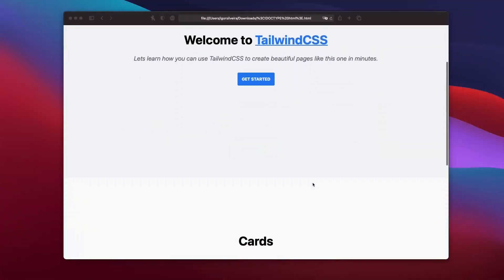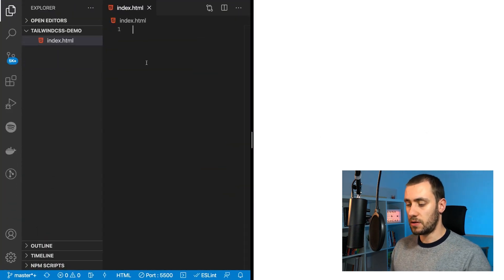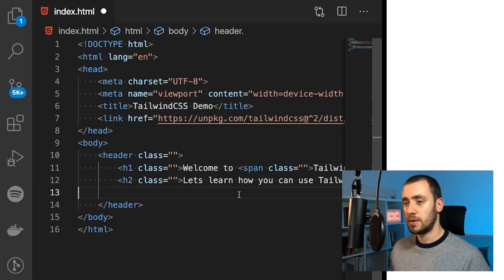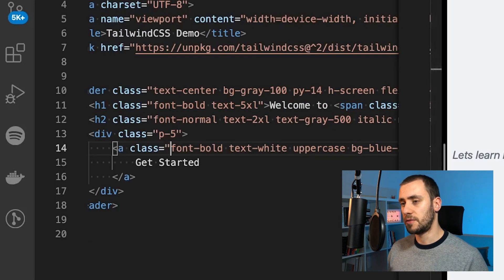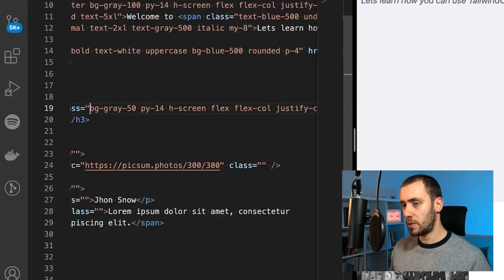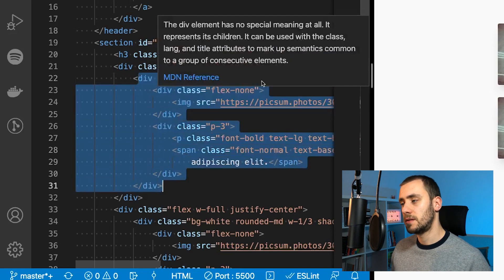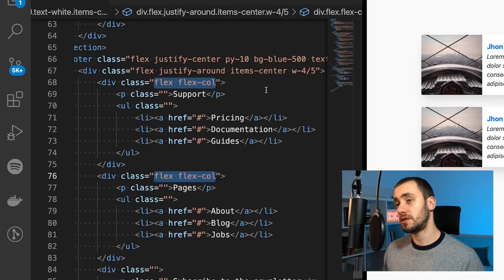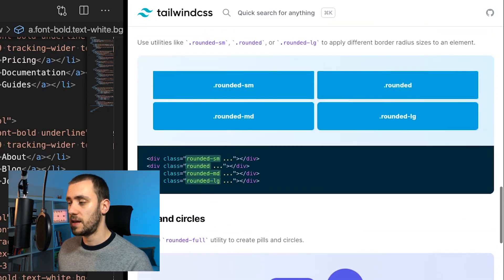Simple Web Page Using HTML ONLY (0% CSS) for Beginners | TailwindCSS Tutorial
In this video, we are building a beautiful and yet simple web page using only a single HTML file and classes within the markdown, using TailwindCSS. Not a single CSS line was written in order to achieve the final results. Instead, in this tutorial, we used the CDN version of TailwindCSS, keeping it easy to set up and lightweight.

--- Chapters
0:00 - Introduction
01:02 - Creating the Design
17:25 - Overview of Tailwind Docs
17:50 - Outro

- ANY comments or ideas? Share them with me down below!  ✍

MY FILMING GEAR:
📷 My Camera - Sony Alpha 7 II
🎤 My Microphone - Trust Gaming GXT 258 Fyru
💡 My Lighting - Neewer 2-Pack LED

MY CODING GEAR:
⌨ My Keyboard - MX Keys by Logitech
🖱 My Mouse - MX Master 3 by Logitech
🎧 My Headphones - Sony MX1000XM3
📺 My Monitors - 1x Dell U2417H and 1x Dell P2419H

COMPUTER SPECS:
(MacBook Pro 16'' 2019)
Intel i9 2,3 GHz 8-Core
16 GB 2667 MHz DDR4

(Custom Built PC 2017)
AMD Ryzen 1500X 3,5 GHz Quad-Core
Team Group DDR4 2400MHz 16 GB
Radeon RX 560 Series 4 GB